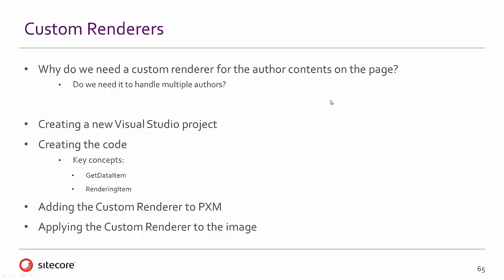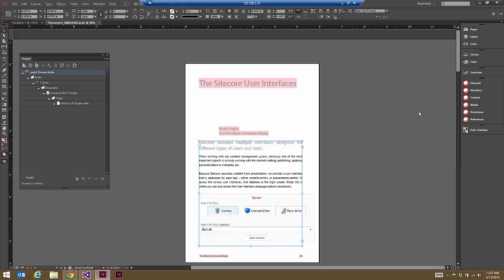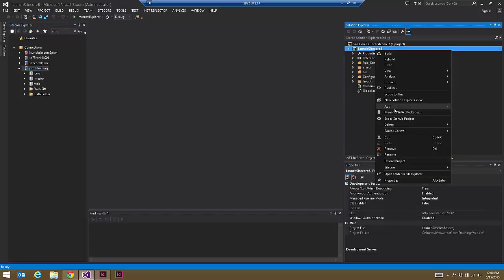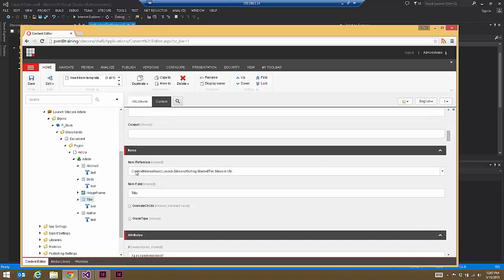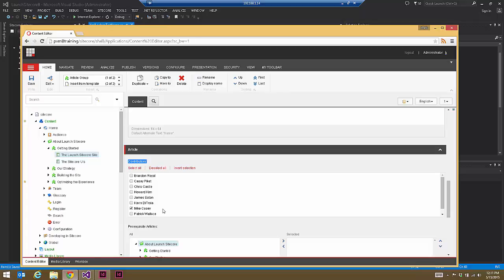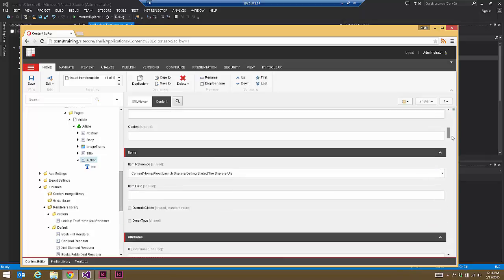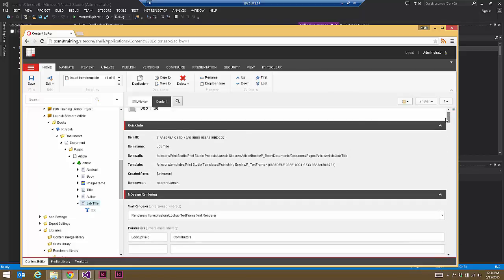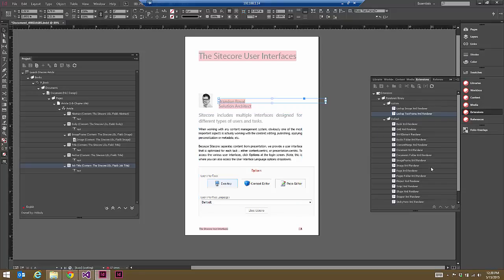Developing in PXM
This 22 minute video will cover custom renderers and how these are applied, to dynamically alter content sent to the output document.